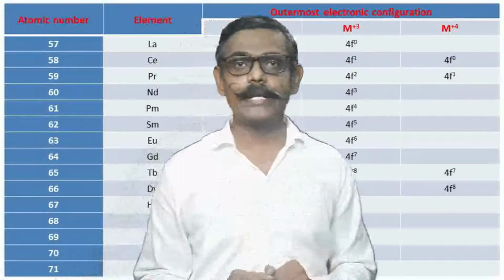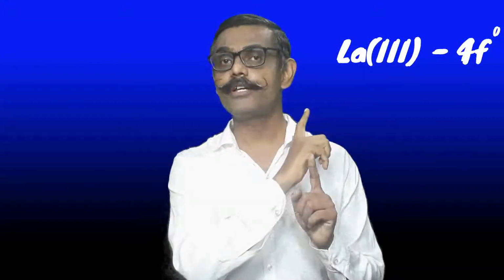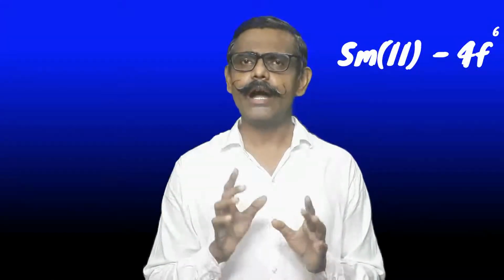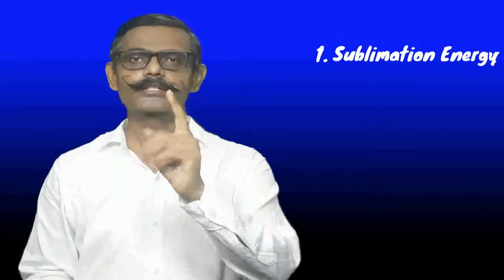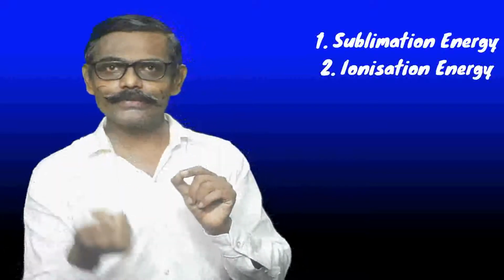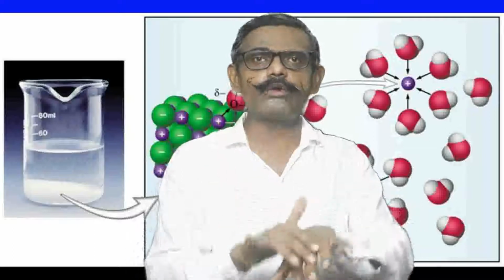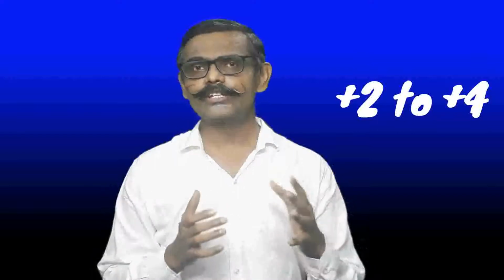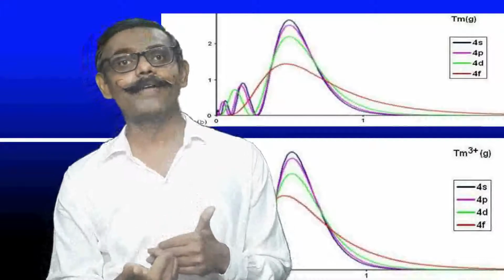Oxidation states of Lanthanoids | By AJIT KANSHIDE BHARATIYA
Which oxidation states are shown by lanthanoids ?
Which is more stable ?
How to decide stability ?